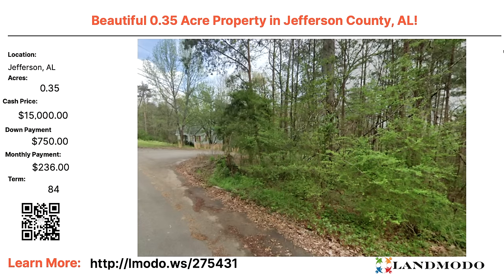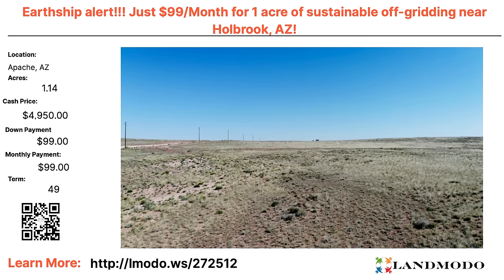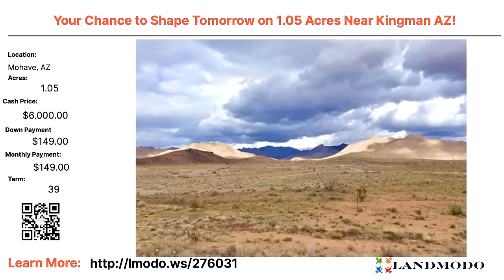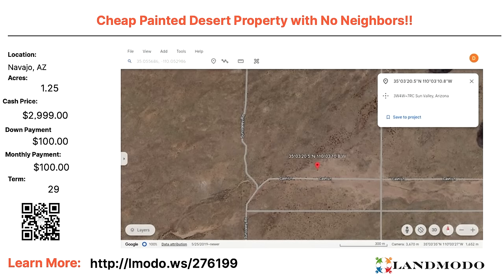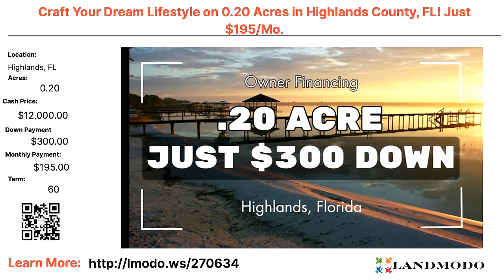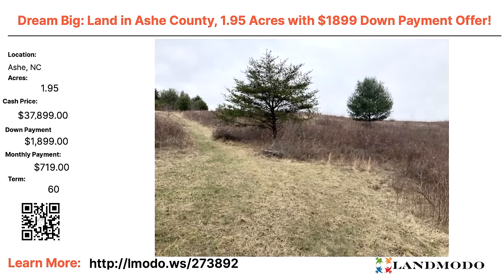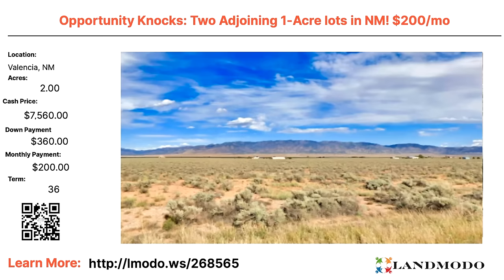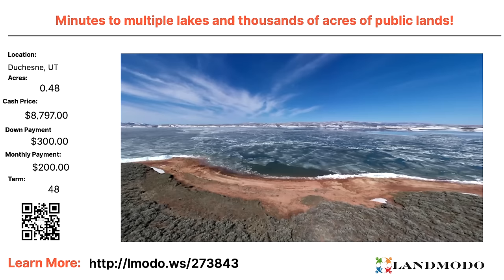Land for Sale | Best Deals This Week!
Looking for affordable properties for sale?  What if you could buy the property with Owner Financing or Seller financing without bank requirements? Look no further; we have 600+ properties available with incredibly low down payments and no credit checks.

🛑 Live Streaming Featured Properties Each Thursday 🛑

Bucket 1 - Land to live on today | Bucket 2 - Buy Land today for the future | Bucket 3 - Recreational Land (Camping, Hunting, ATV, Horseback, etc.) | Bucket 4 - "Land Banking" Holding land for the long term, remember, they don't make it anymore! WHAT BUCKET ARE YOU IN?